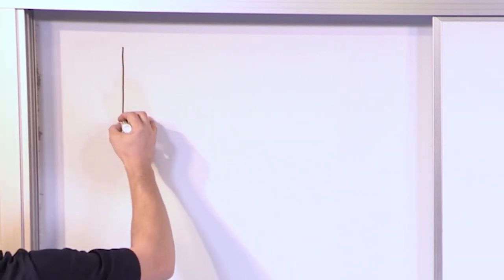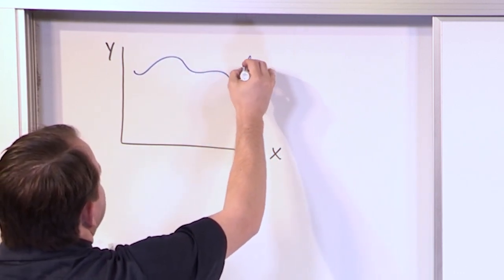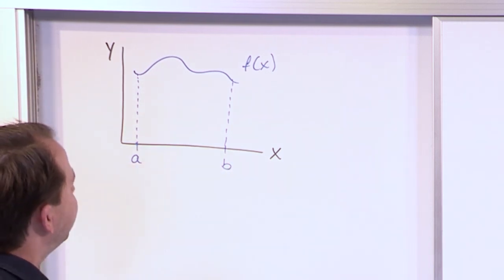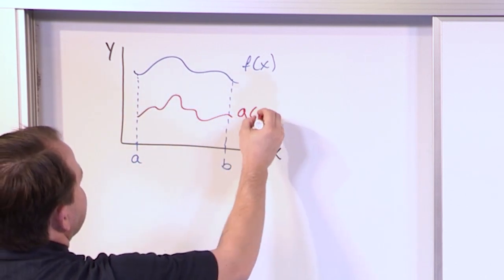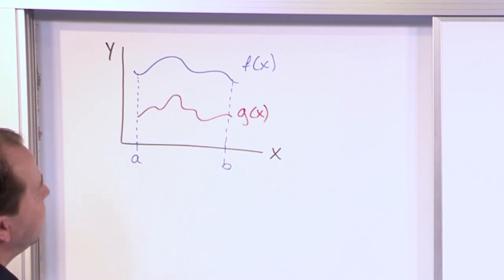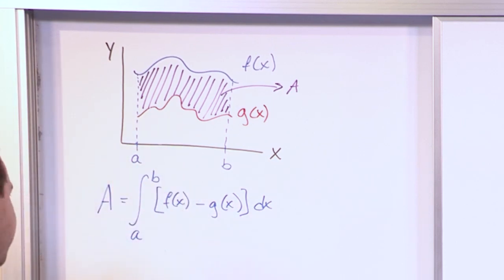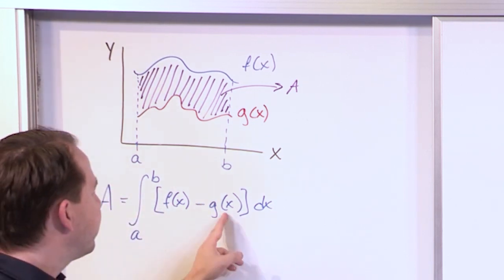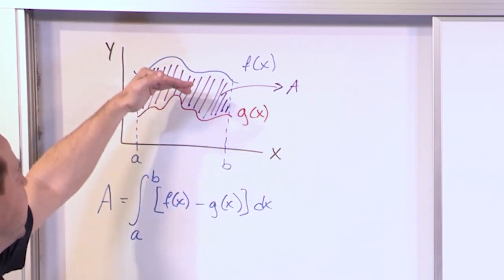Area Between Two Curves in Calculus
Learn how to calculate the area between two functions in calculus.